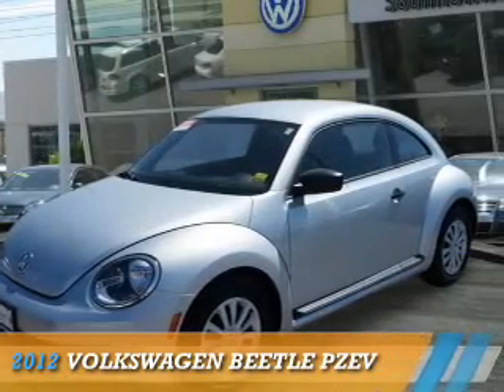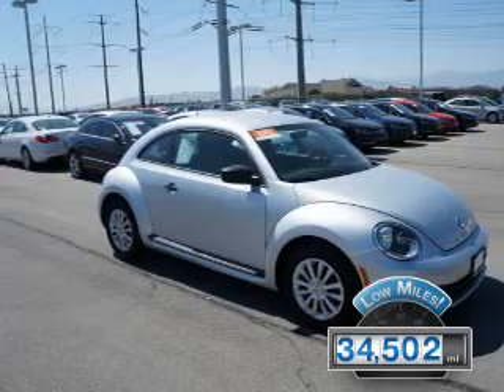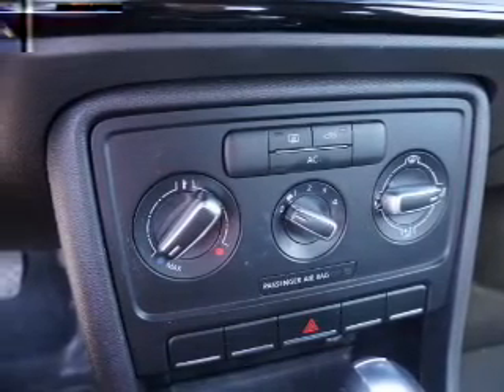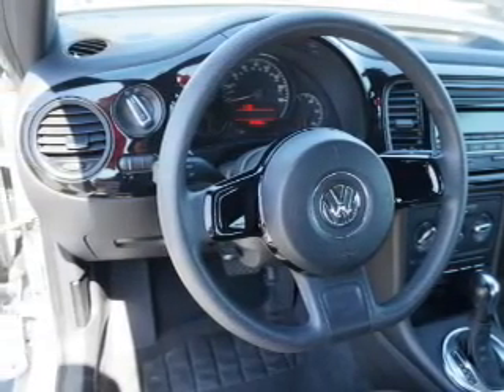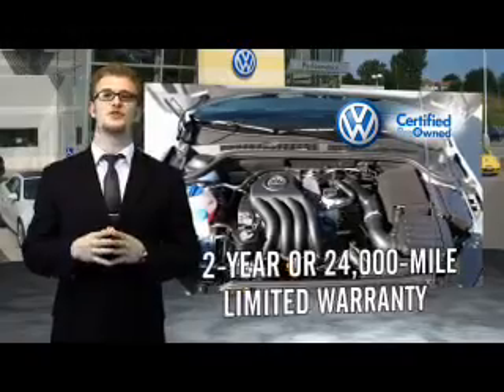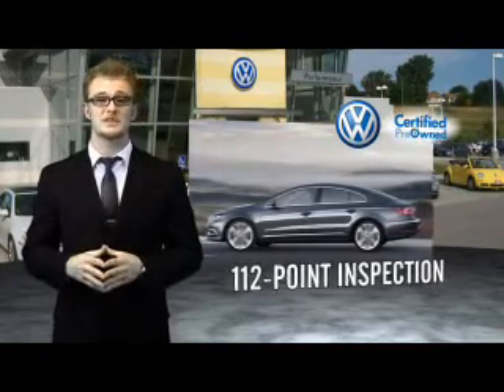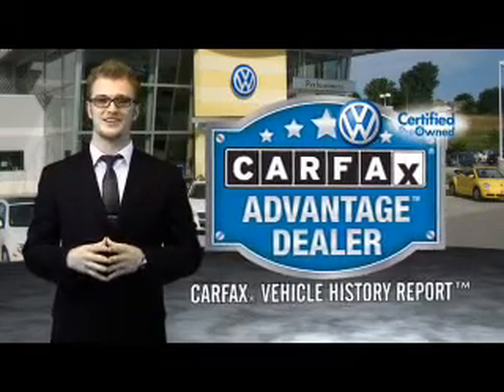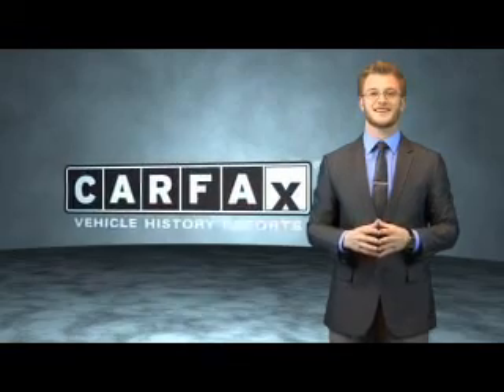2012 Volkswagen Beetle 71865A - Sandy UT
Phone:
Year: 2012
Make: Volkswagen
Model: Beetle
Trim: PZEV
Engine: 2.5 liter 5 cylinder FWD
Transmission: Automatic
Color: Silver
Mileage: 34502
Address:
VIN:3VWFP7AT8CM623629